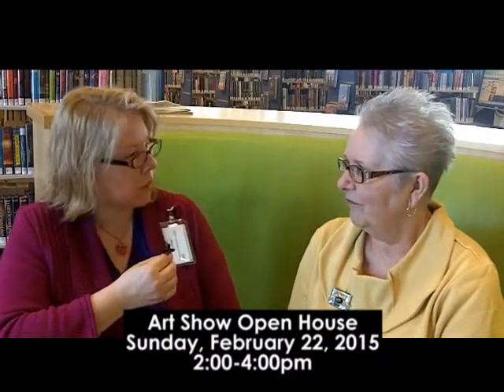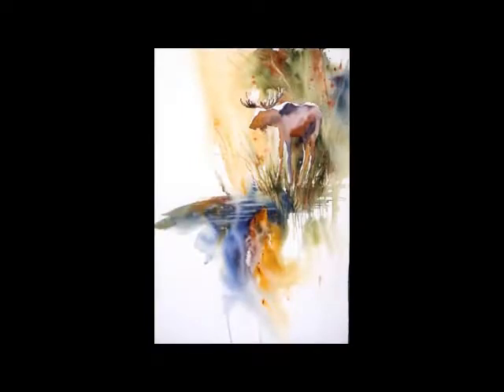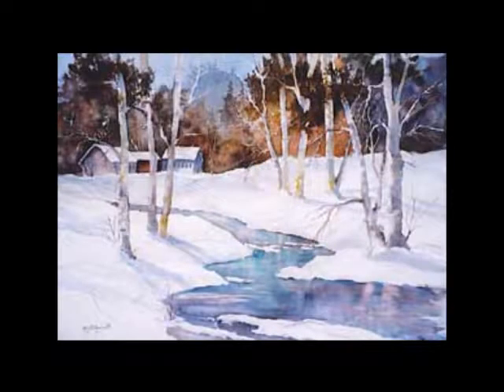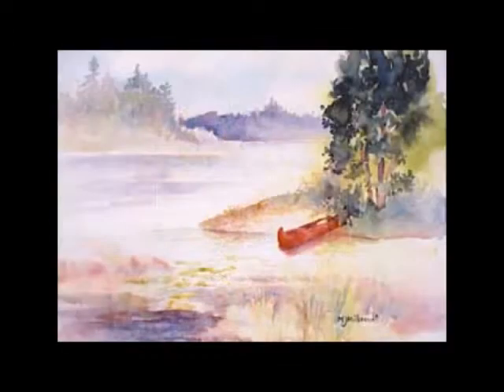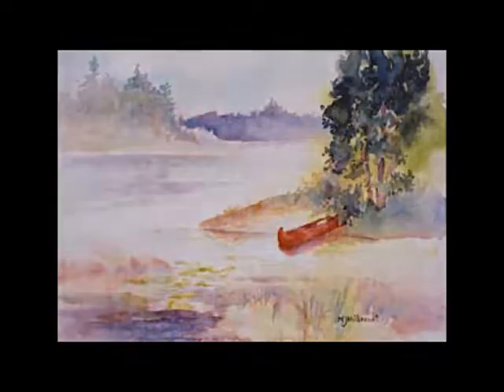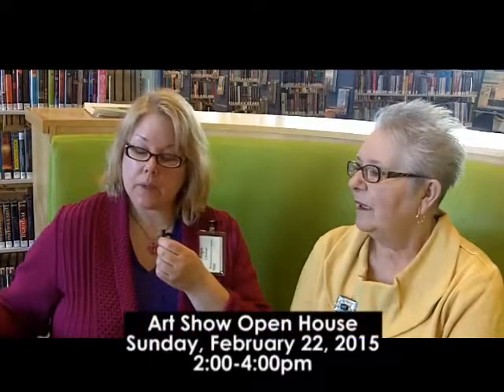Artist Interview with Mary Jo Millbrandt: Hardwood Creek Library Artist-in-Residence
Washington County Librarian Angie Noyes interviews Hardwood Creek Library's Artist-in-Residence Mary Jo Milbrandt.

Hardwood Creek Library Art Show runs throughout the month of February, 2015. Art Show Open House will be held on Sunday, February 22, 2015 from 2:00-4:00 pm at the Hardwood Creek Library in Forest Lake, Minnesota.